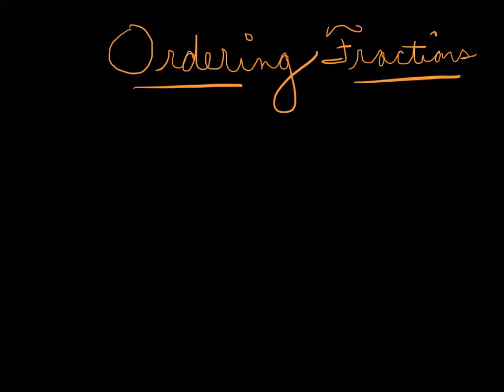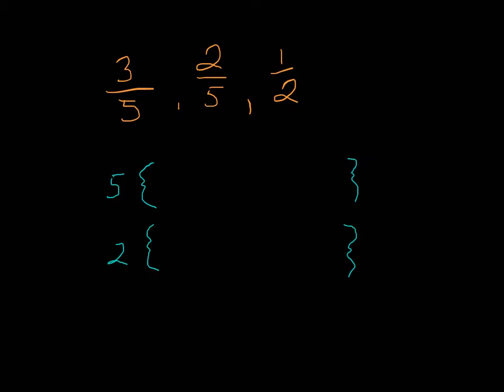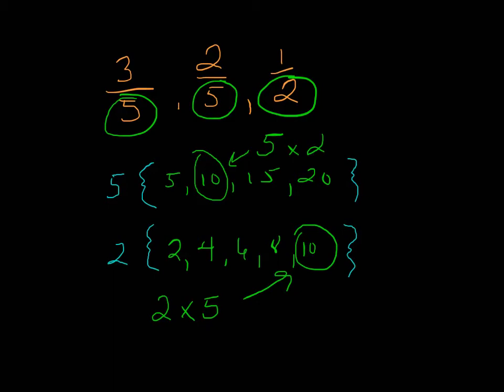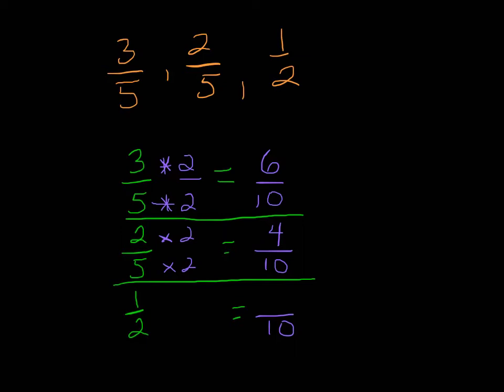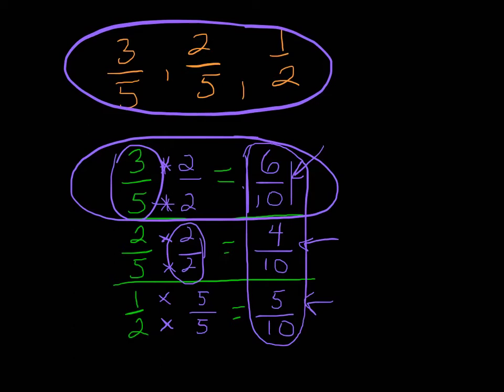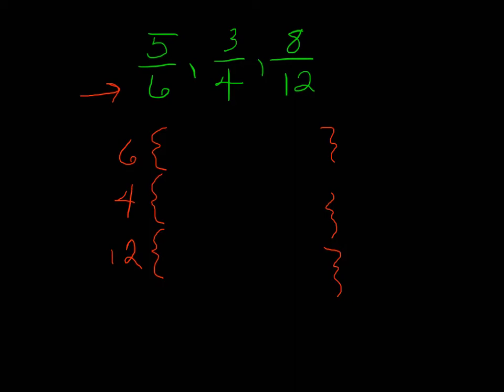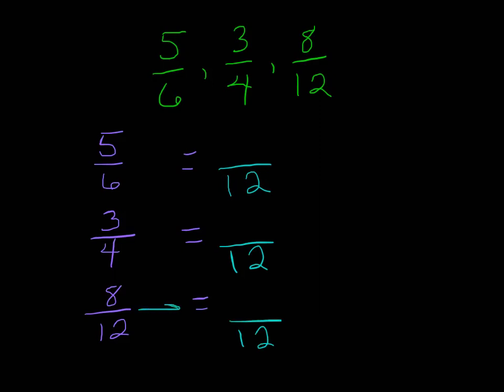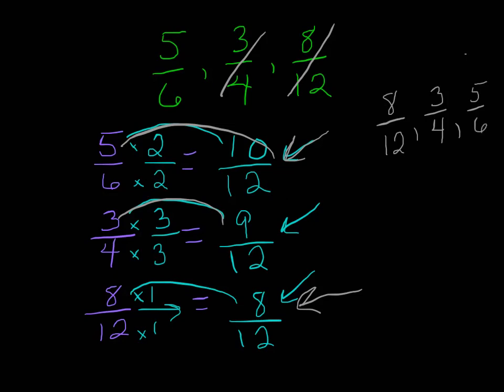Ordering Fractions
A video that might help with trying to order fractions by finding a common denominator.